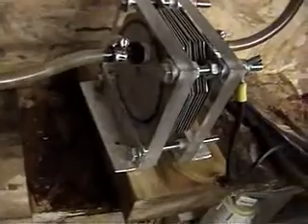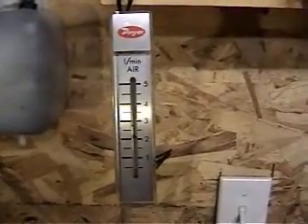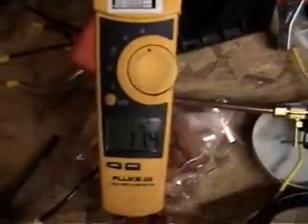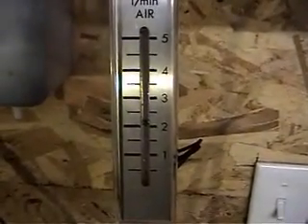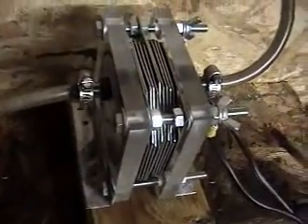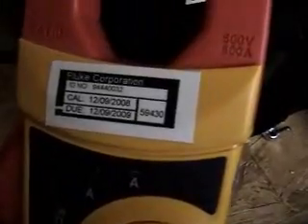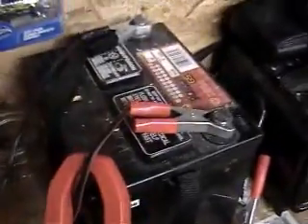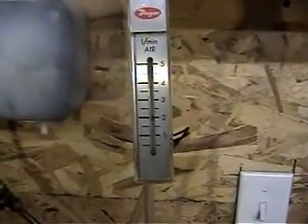HHO 3 LPM 23 AMPs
hho 3.5" cell 2 LPM liters per minute @ 12 amps and 3.5 LPM at 23 amps.